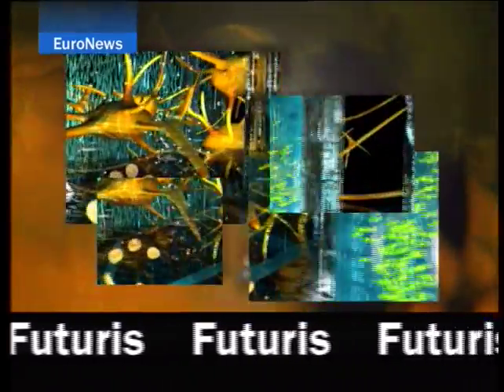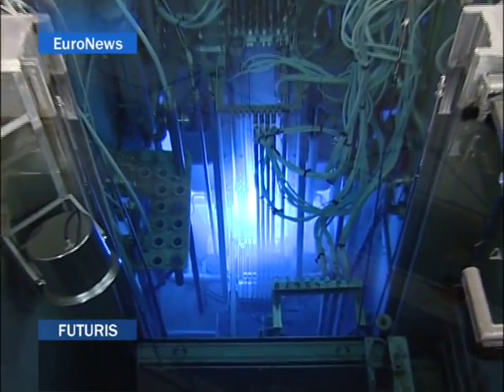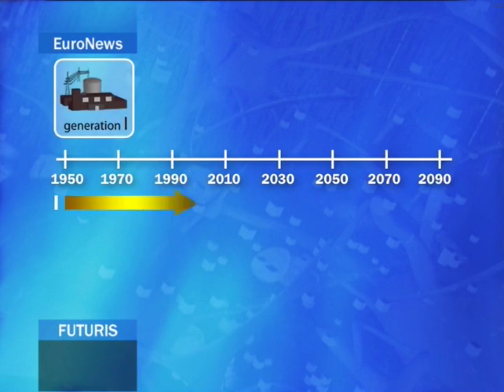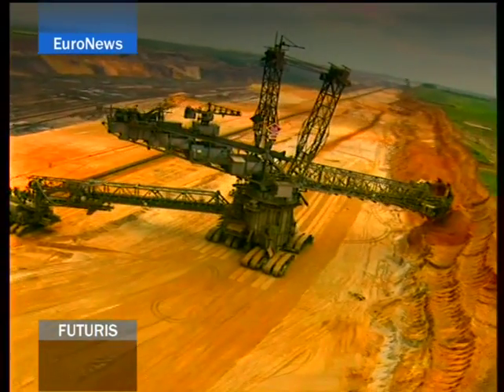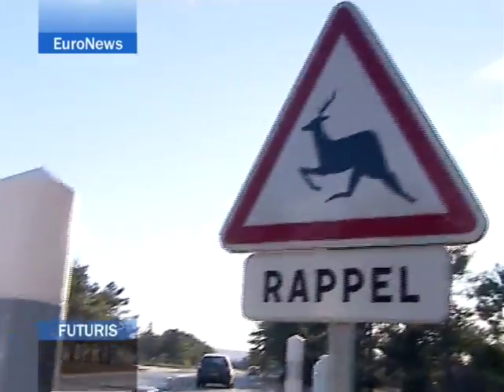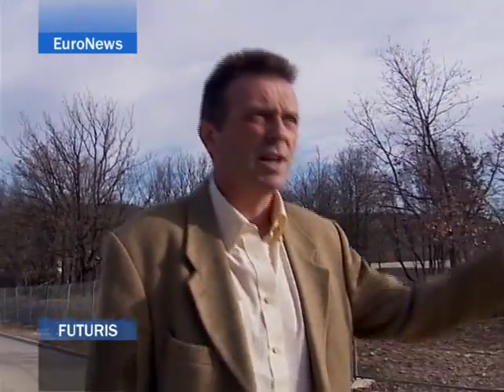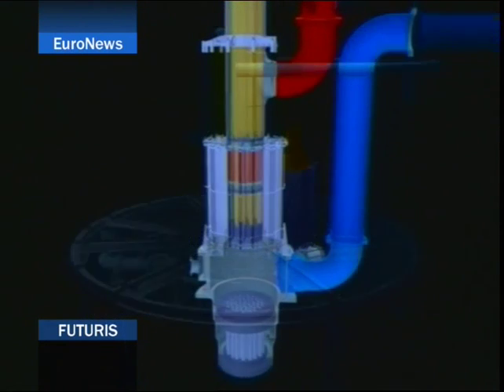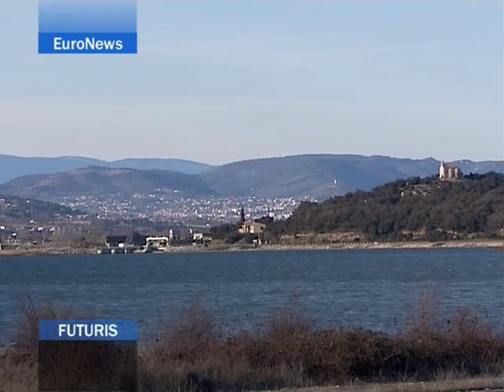Futuris - Nuclear Research en.m4v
Petten, Cadarache, 2008